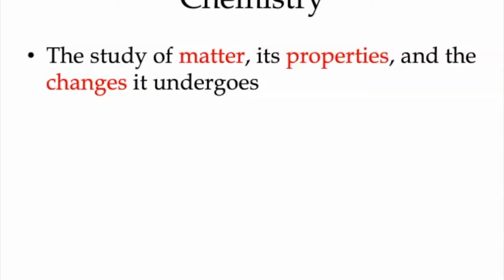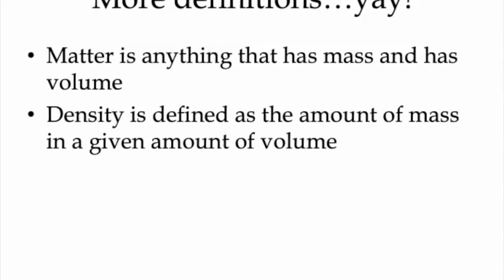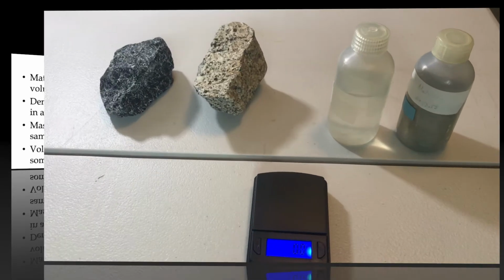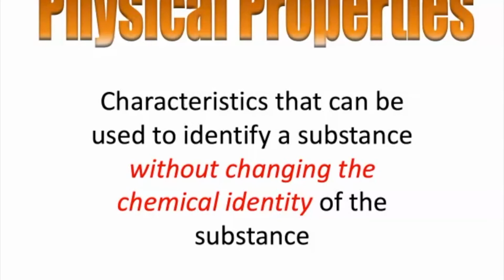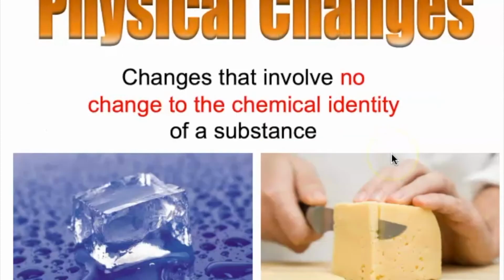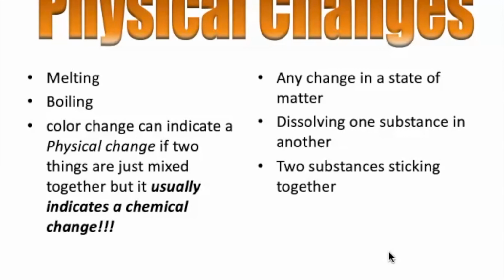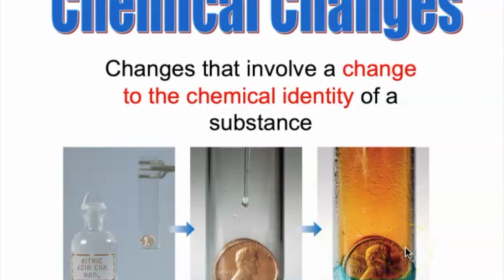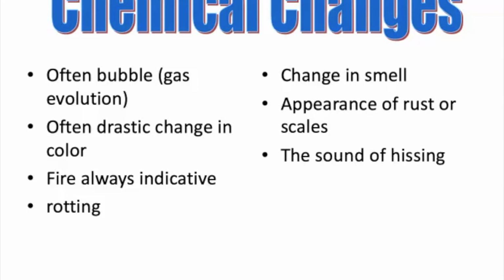Chemistryintro ChemicalPhysicalProperties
Watch out for those squishy rocks!